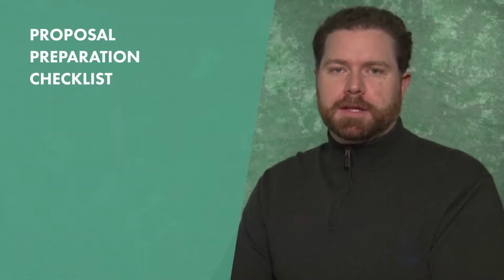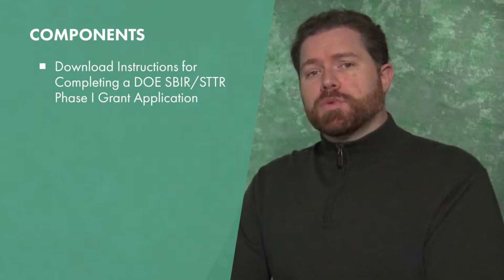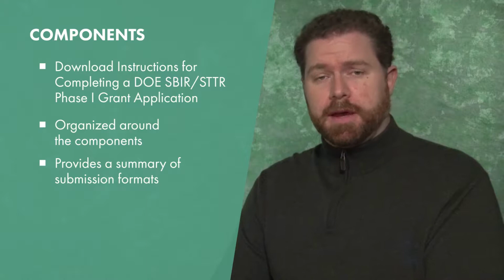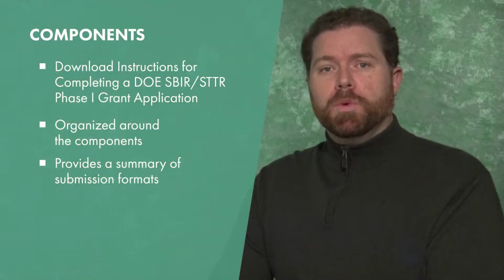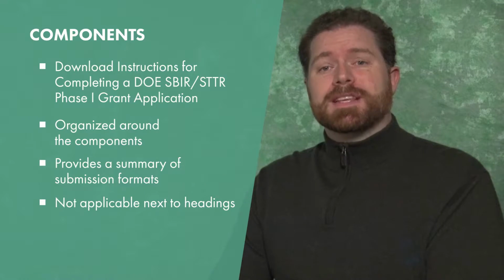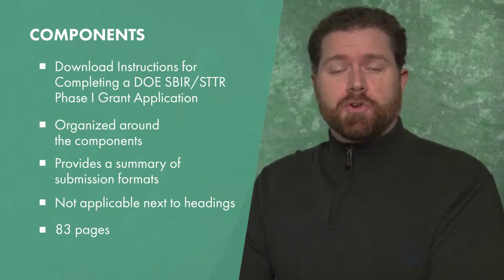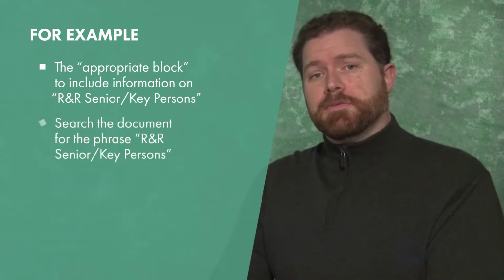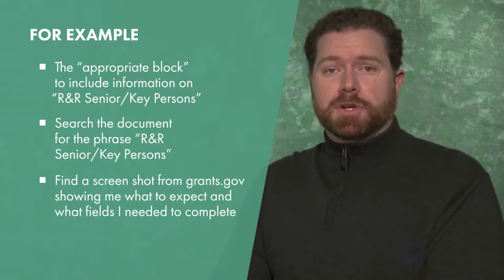Tutorial 18 Final 4 28